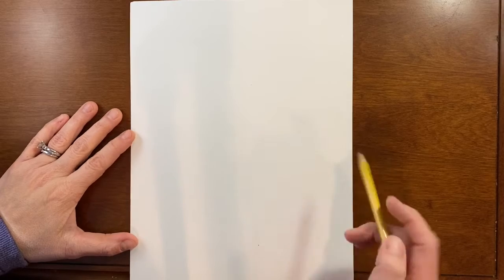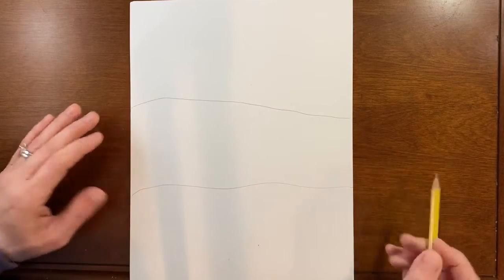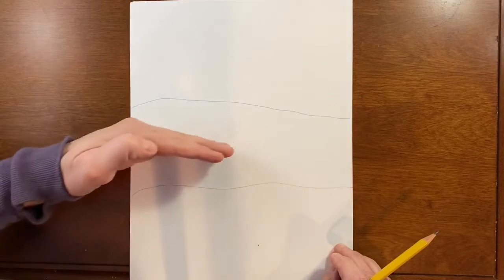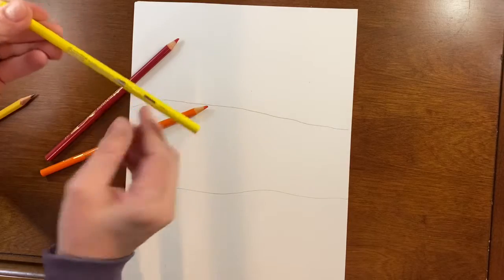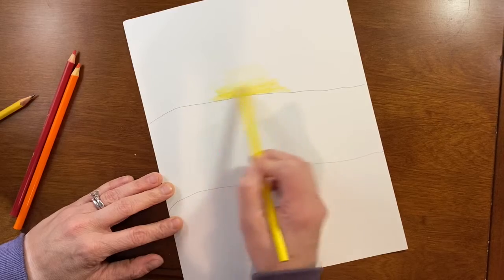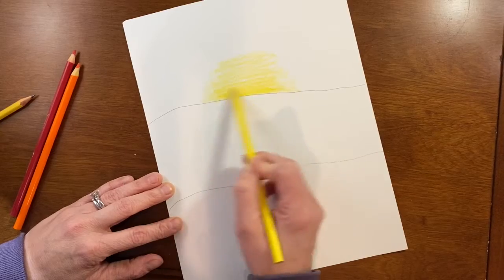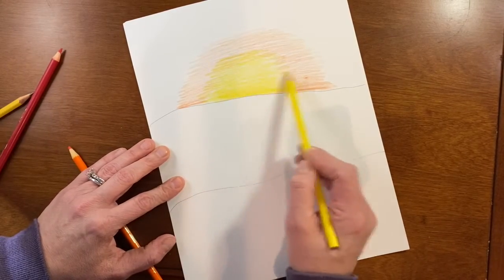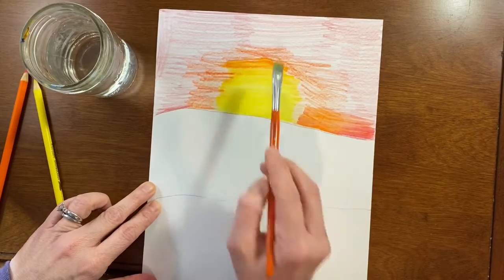Winter Tree Landscape-step 1